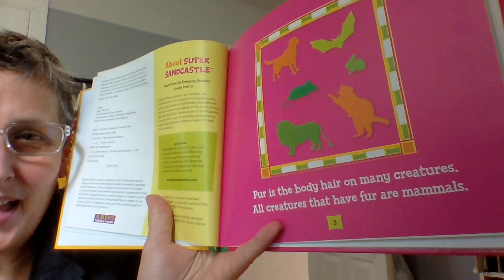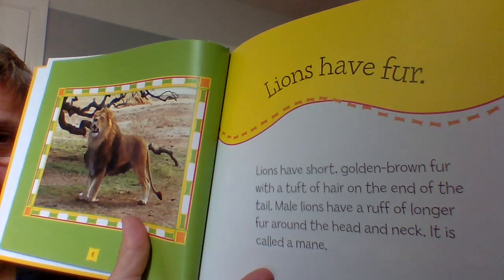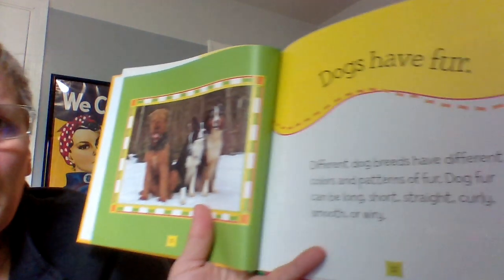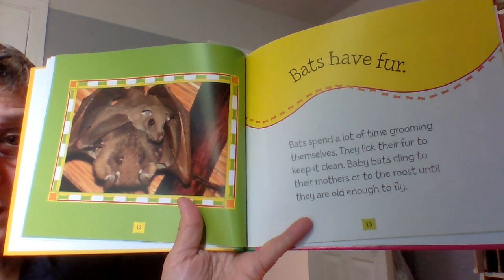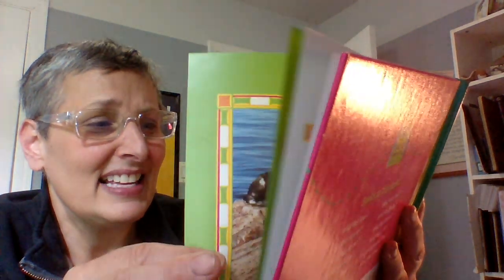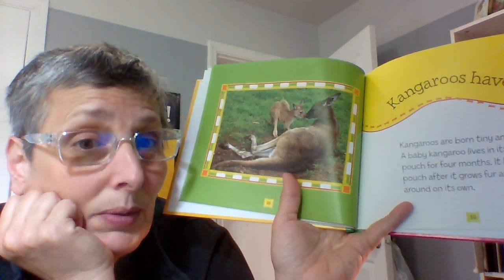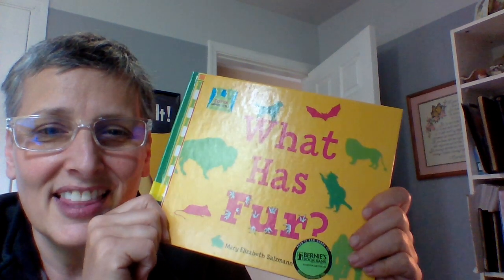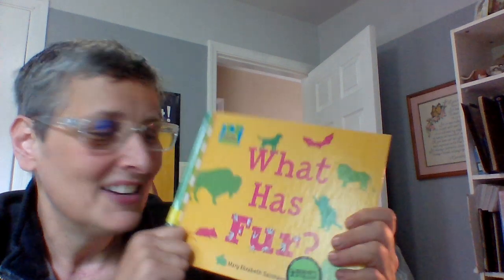What Has Fur?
Mrs. Nielsen reads What Has Fur?